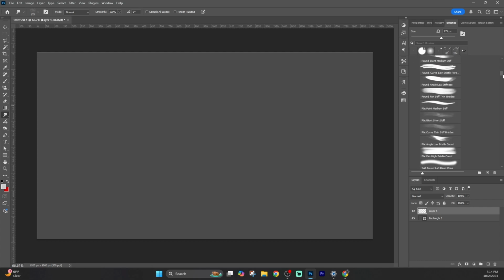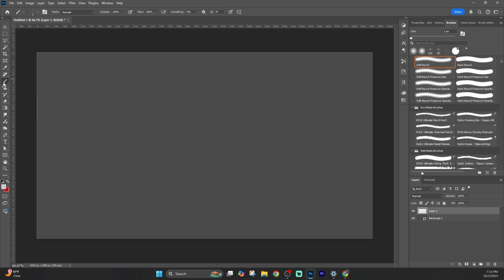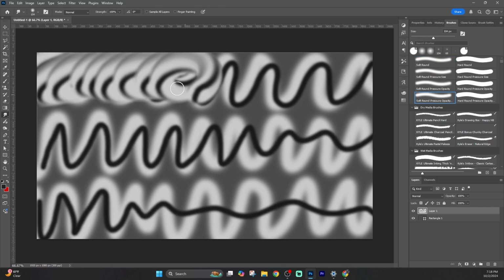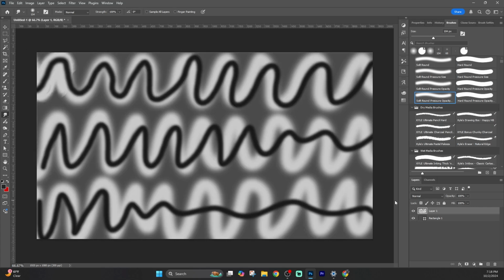Layout Building - Resident Evil Village